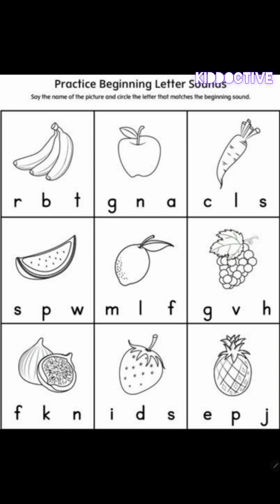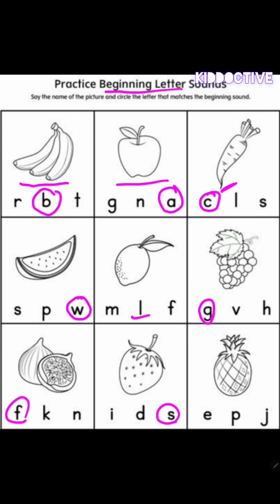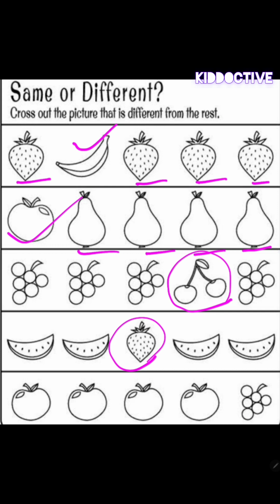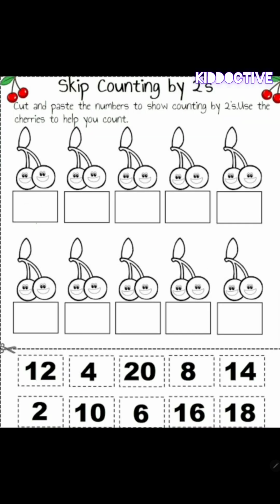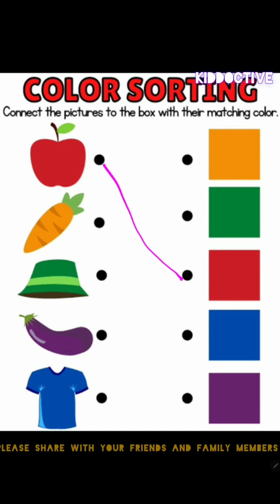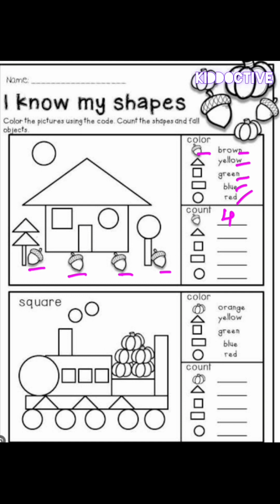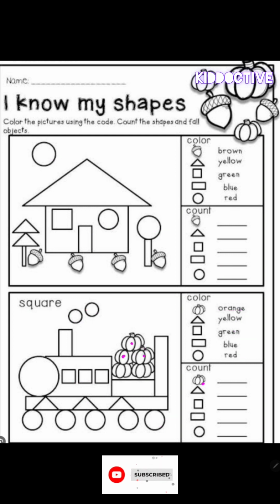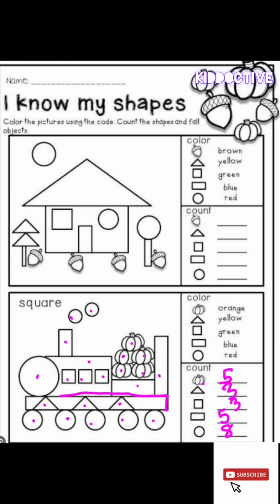Unlock your child's learning potential with these fun worksheets